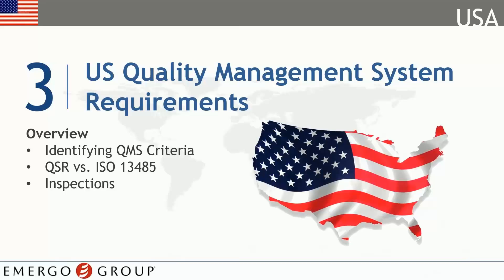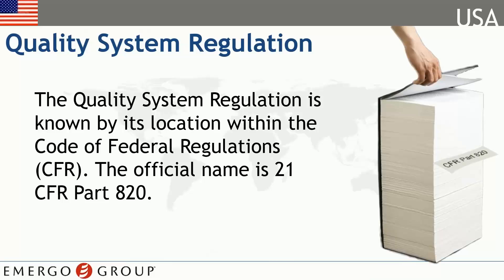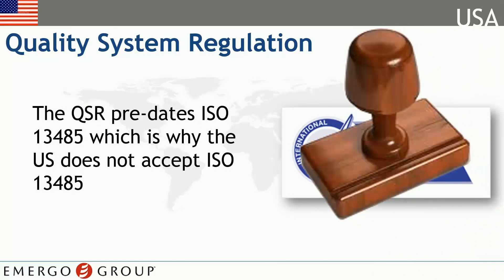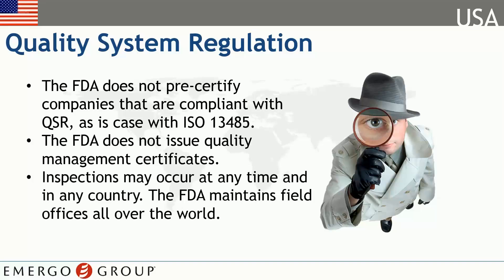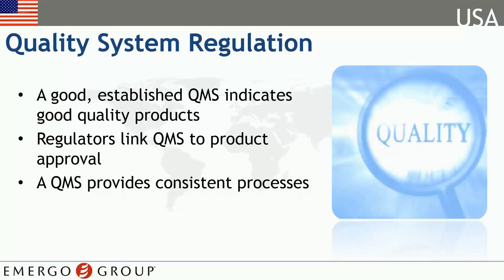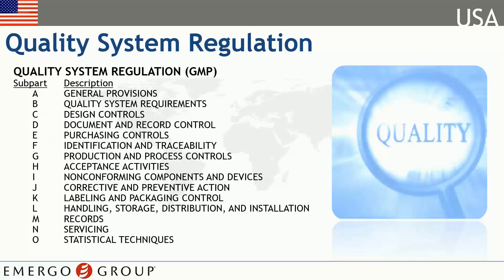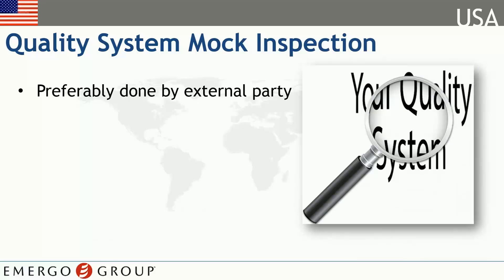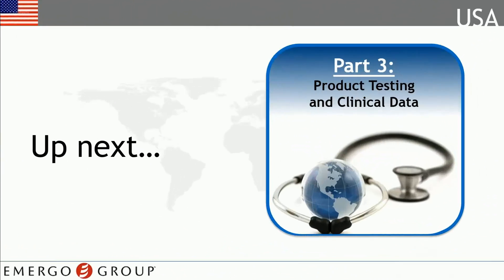United States Medical Device Registration Chapter 3 - Quality Management System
The US market represents more than 40% of the global market for medical devices. Yet for many manufacturers, the process of obtaining clearance from the US FDA can be daunting. In this seven part slidecast we will demystify the FDA device clearance process, breaking it down into understandable steps and explaining each one. Once you begin the series you may skip to the next section at any time using the Playlist in the player window. Information current as of June 2014.

In this SlideCast:

Quality Management System requirements [3:25]